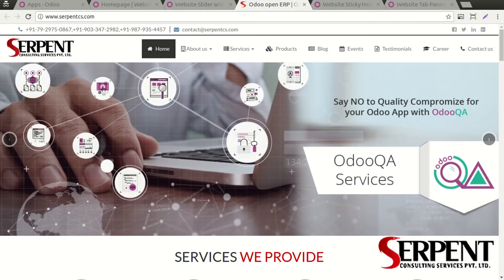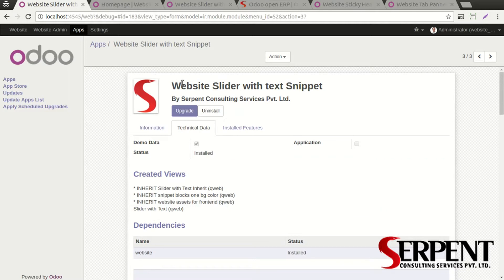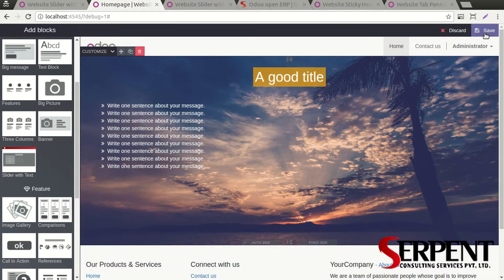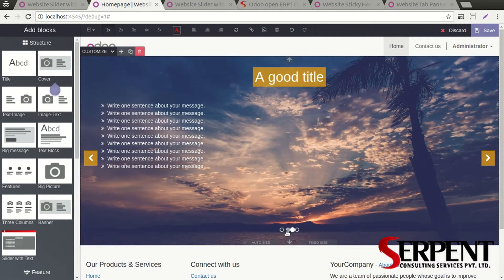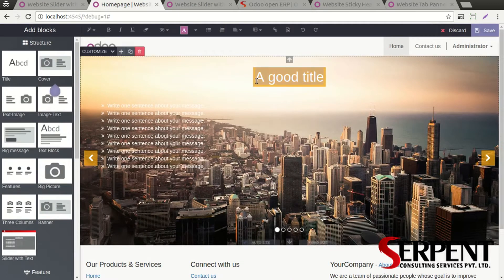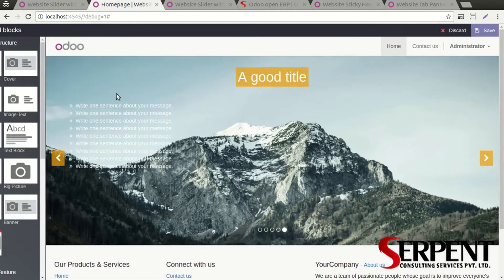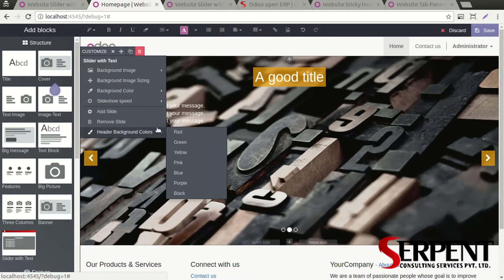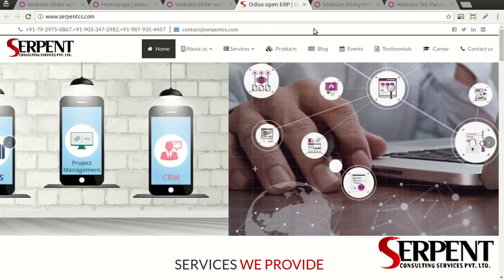Odoo Website Slider Text Snippet - Serpentcs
This module provide snippet which display big image hover zoom effect

Features
- This Snippet allows selection from multiple image as your background image.
- It also allows the user to make change of the background colors for Heading Tital and Next/Prew button.
- User can duplicate the whole section.
- It also allows the unique functionality of selecting single line of the whole section and make changes in it like duplication.